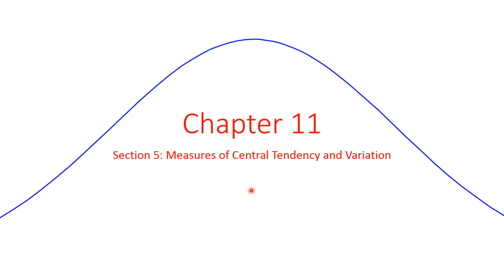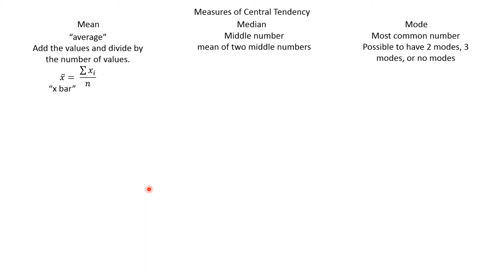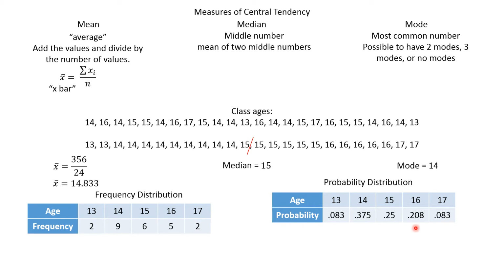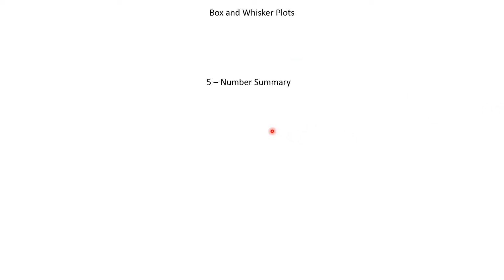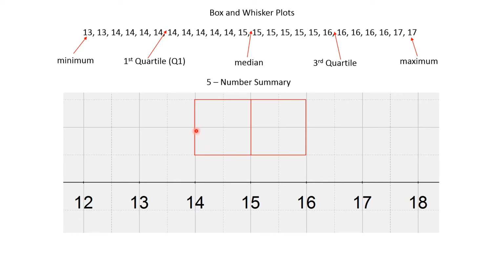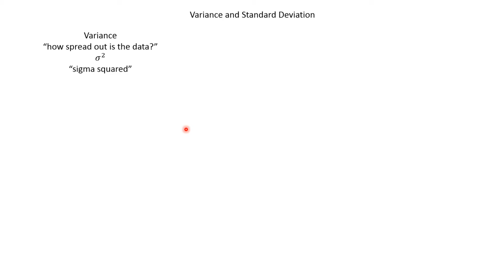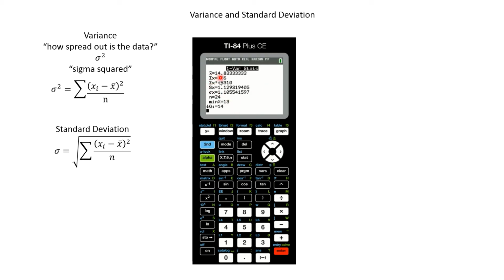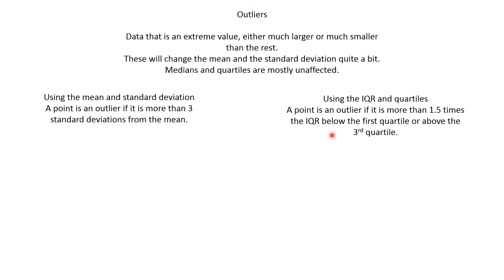11 5 Measures of Central Tendency and Variation